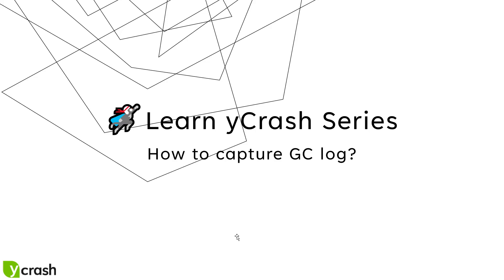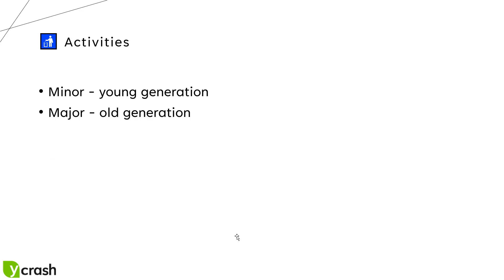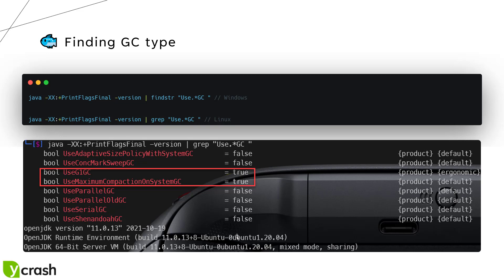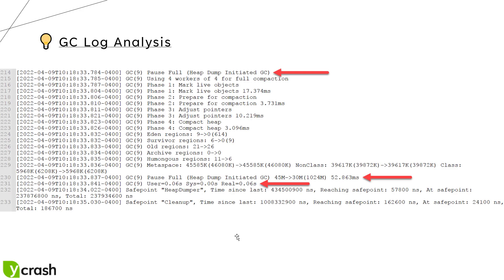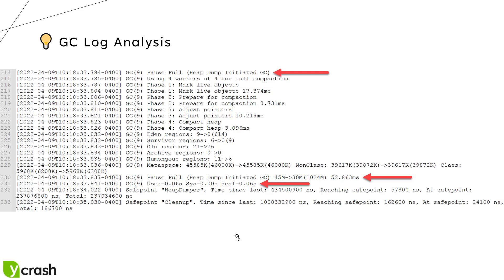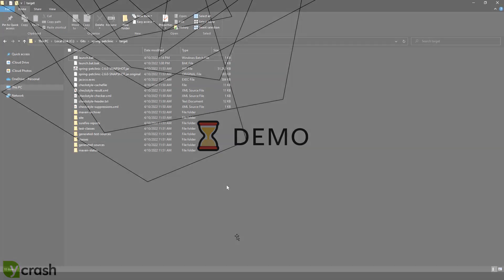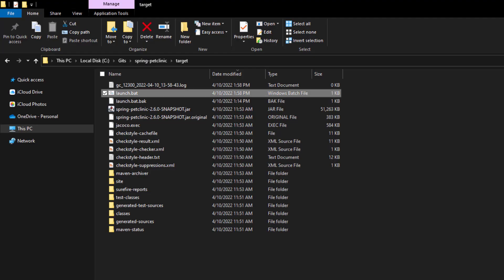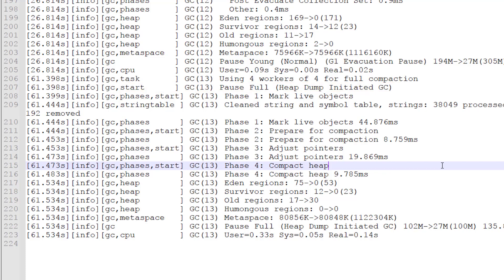Learn yCrash Series - How to capture GC logs? | Episode 4 | Troubleshoot java performance problems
The industry has seen cutting-edge Application Performance Monitoring tools and infrastructure monitoring tools. These monitoring tools are great at answering the question: "What is the problem?'' but not, Why does the problem happen?

yCrash attempts to answer this question. It captures 360-degree artifacts from your technology stack such as Garbage collection logs, thread dumps, heap dumps, netstat, vmstat, kernel logs... analyzes them, and instantly identifies the root cause of the problem.

Performance Engineer, NaveenKumar Namachivayam - QAInsights going to help you to learn yCrash by making a video series. Here is the 4th episode explaining about How to capture Garbage collection logs. Do watch and get benefits!

Topics covered:

0:13 - Garbage collection
0:50 - Activities
1:26 - Finding GC Type
2:15 - Enable GC Logs
2:50 - Tips
3:16 - GC Log analysis
4:16 - Reading GC Logs
4:58 - Demo